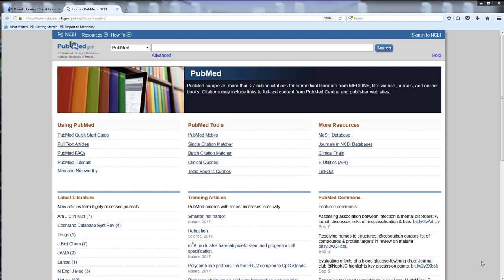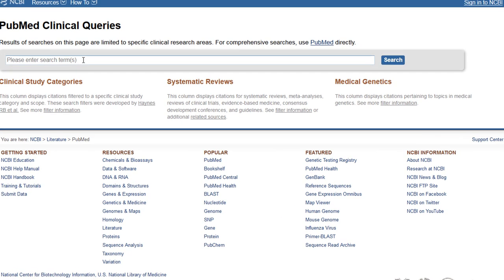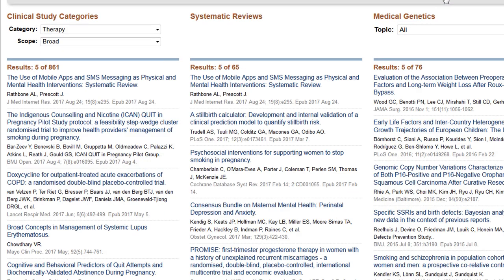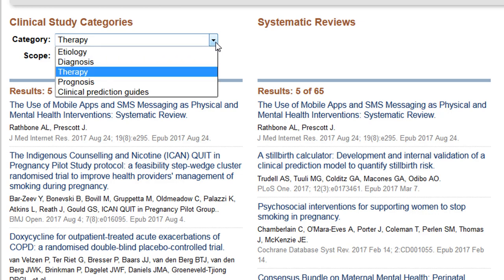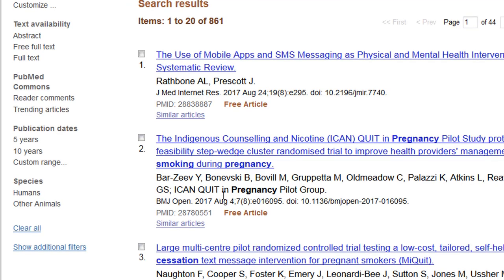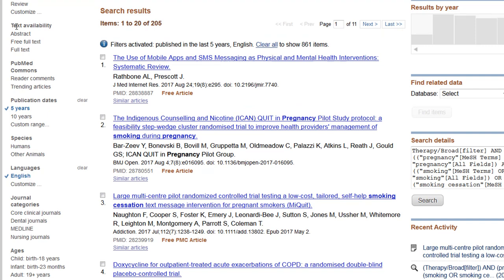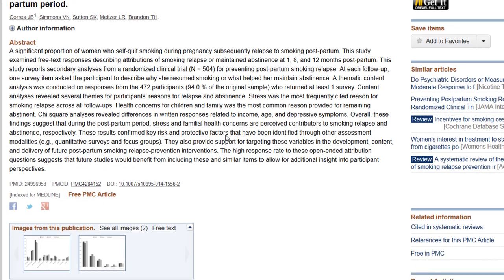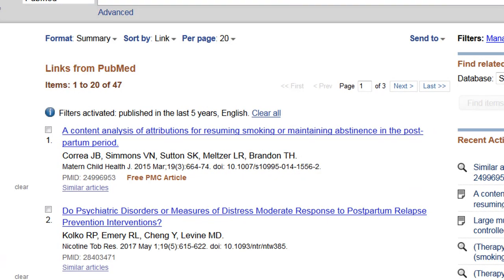PubMed Clinical Queries